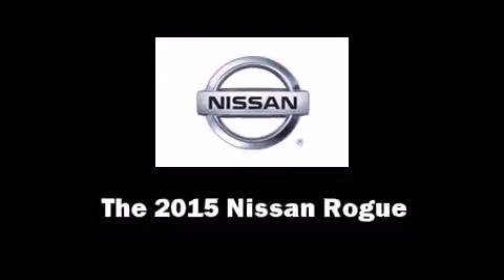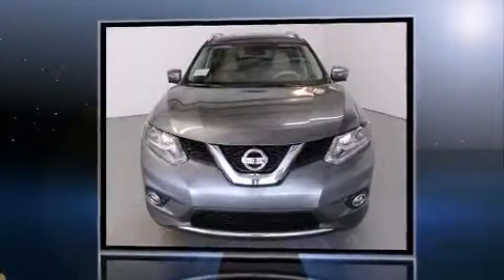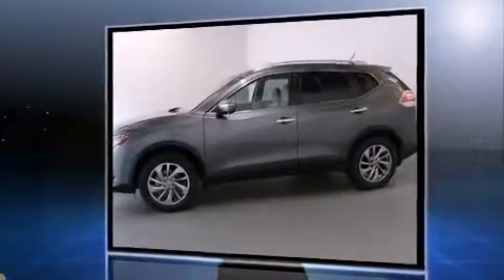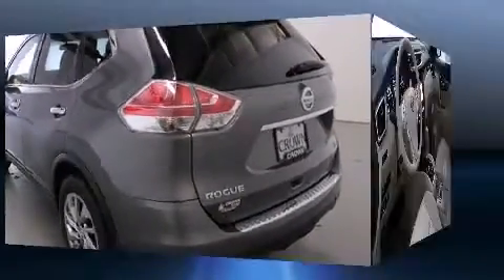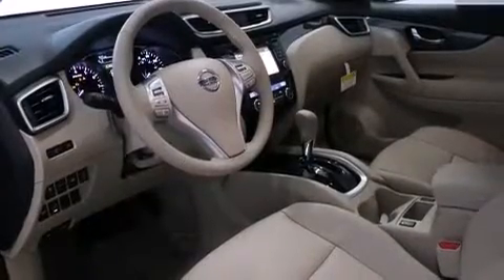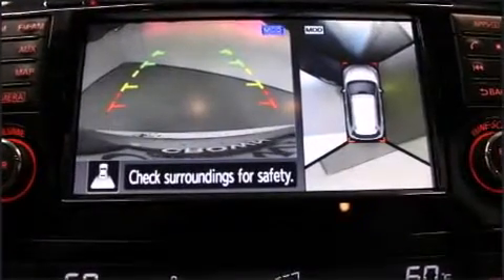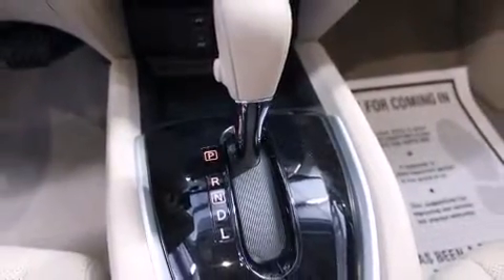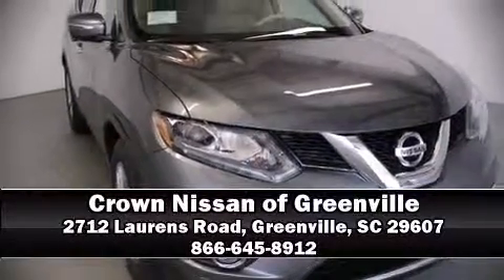2015 Nissan Rogue SL in Greenville, SC 29607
The 2015 Nissan Rogue. Under the hood you'll find a 4 cylinder engine with more than 170 horsepower, providing a smooth and predictable driving experience. Nissan prioritized fit and finish as evidenced by: a rear window wiper, a tachometer, front bucket seats, air conditioning, tilt and telescoping steering wheel, power windows, and a split folding rear seat. Nissan also prioritized safety and security by including: dual front impact airbags, head curtain airbags, traction control, brake assist, anti-whiplash front head restraints, a panic alarm, and 4 wheel disc brakes with ABS. All wheel drive enhances stability in unpredictable circumstances. Our team is professional, and we offer a no-pressure environment. They'll work with you to find the right vehicle at a price you can afford. Come on in and take a test drive!